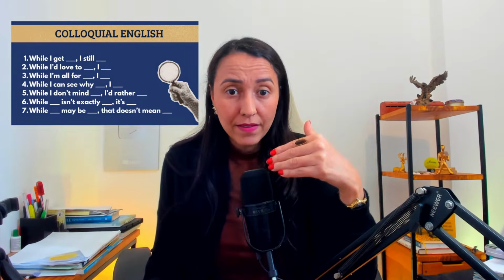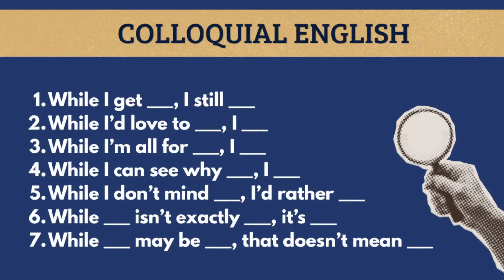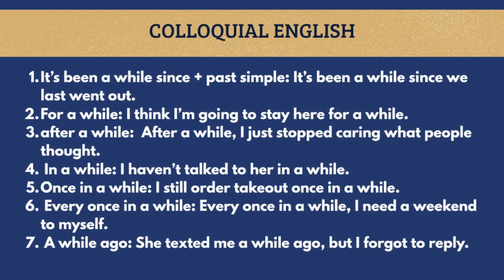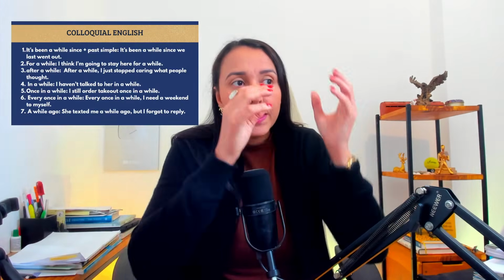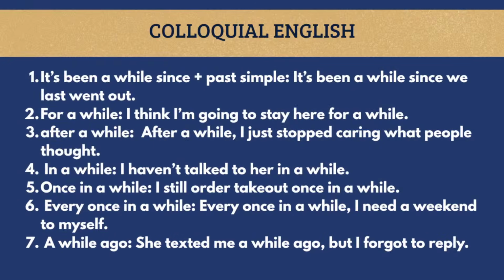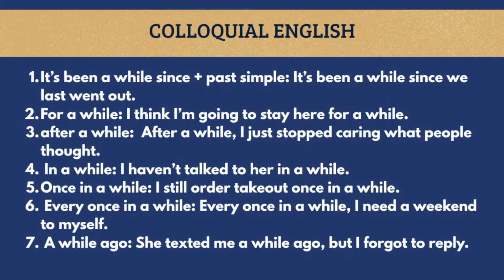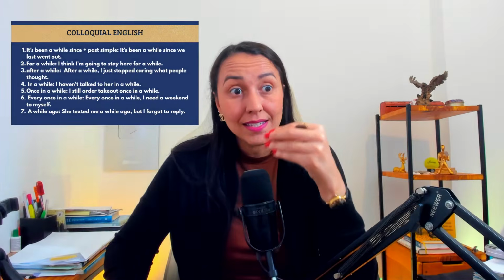Grammar in Use - How to Use "WHILE" Like Native Speakers Do!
👉🏻 Learning advanced grammar will make your English speaking sound more ADVANCED.
In this English grammar lesson, you will learn about the word 'while', which has many different uses.

This is going to be a practical lesson that will teach you advanced ways to use the word 'while'